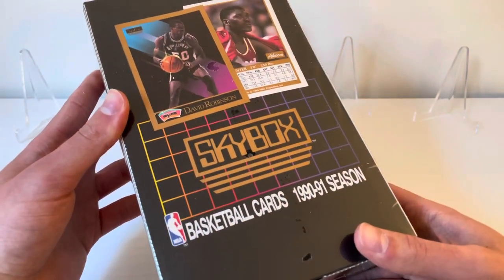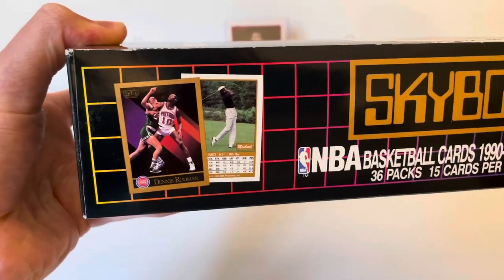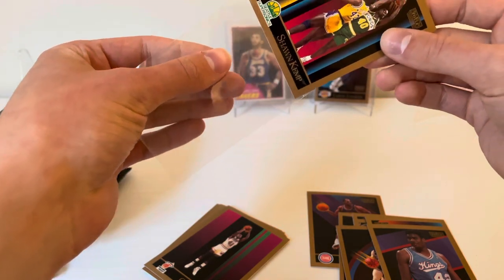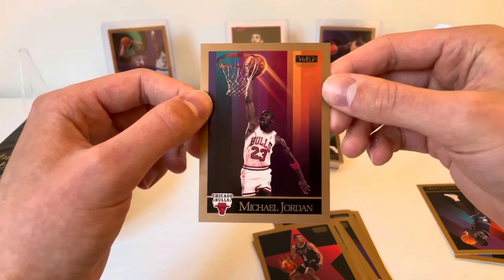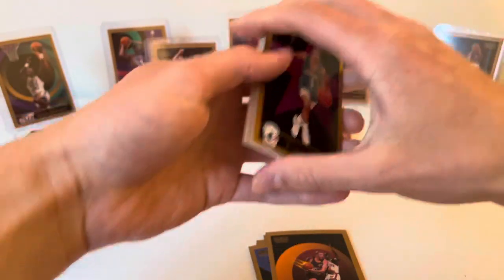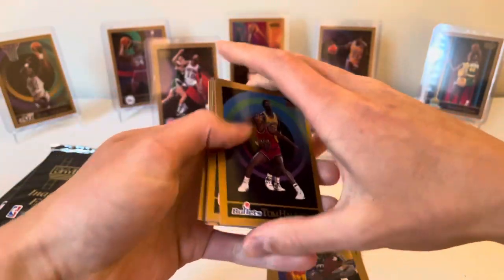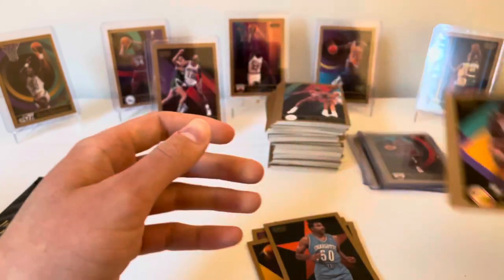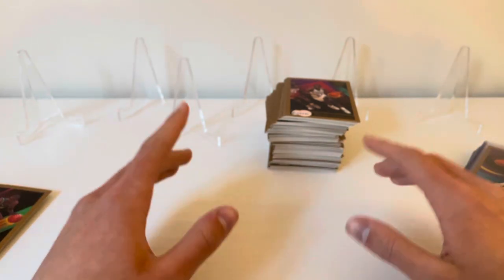1990-91 Skybox Basketball - WHAT A START! 😱 Michael Jordan Hunting PART ONE! Tons of HOFers! 🔥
What a start to Skybox! 😱🔥